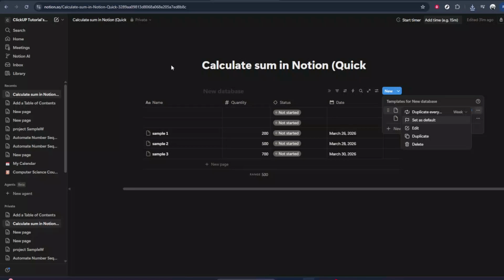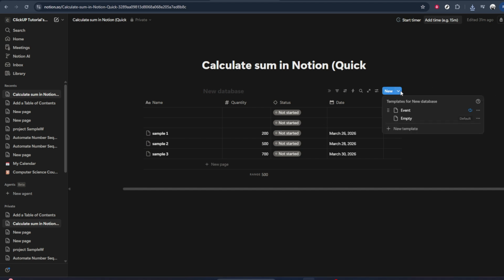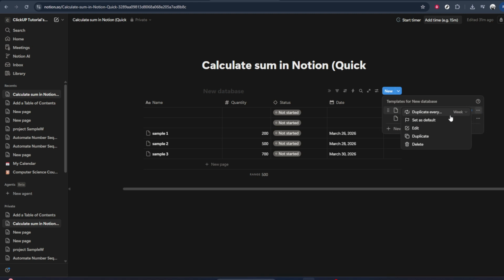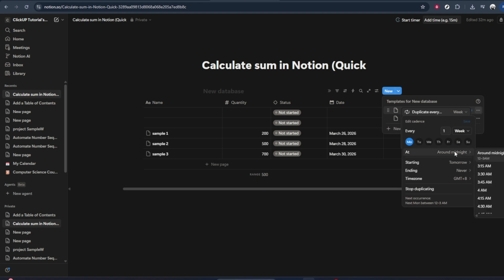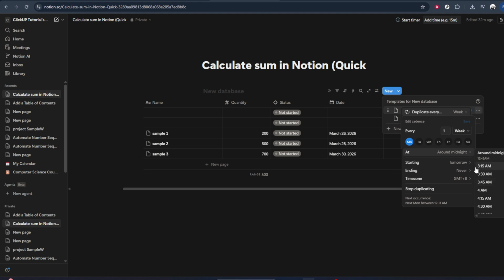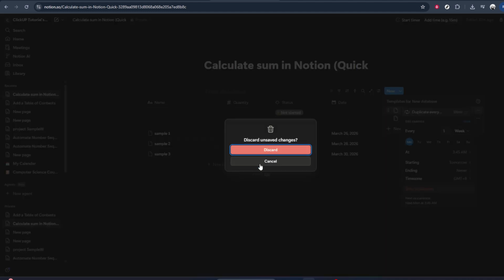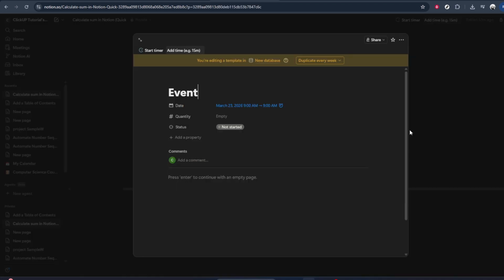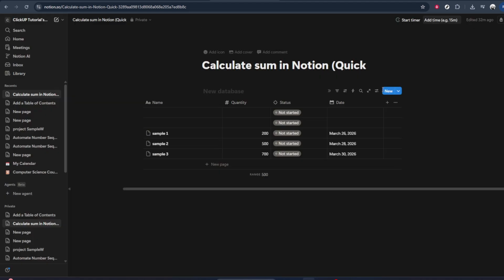How to Duplicate Calendar Events in Notion | FULL 2026 GUIDE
In today’s video, I show you how to duplicate calendar events in Notion so you can easily reuse event setups and manage your schedule efficiently.